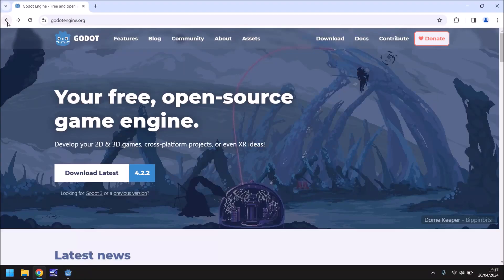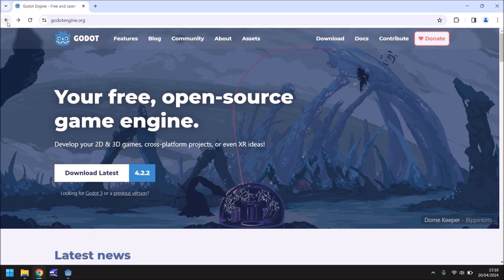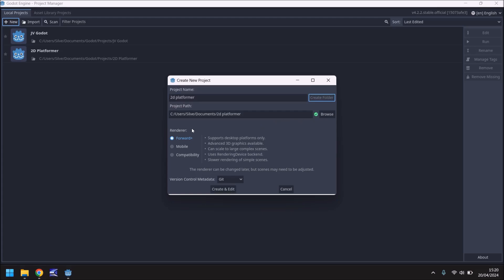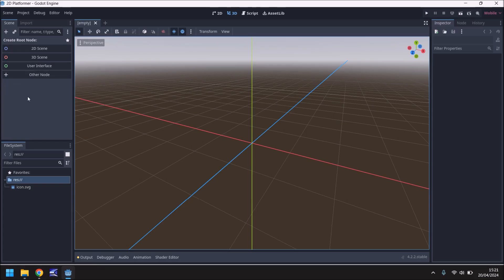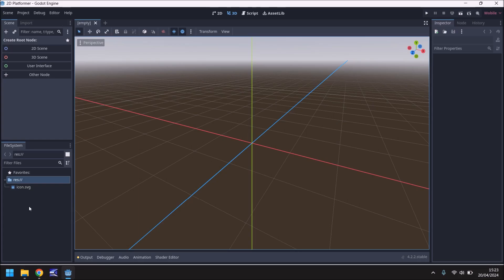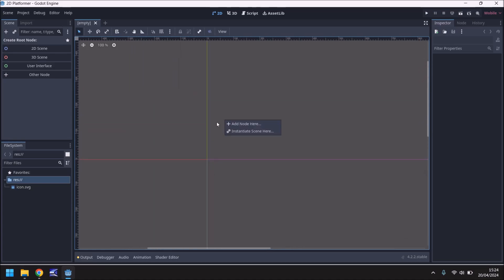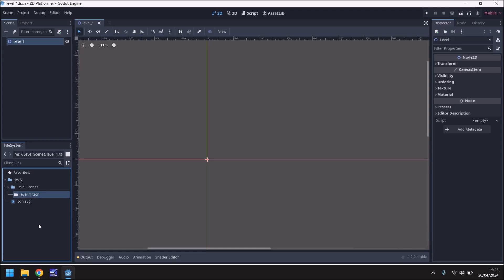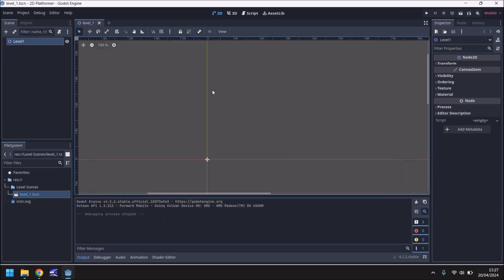How To Make A Game In GODOT 01 - Beginners Introduction Tutorial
We'll build a 2D Platformer in Godot
How To Make A Game In GODOT - Tutorial 01 - Beginners Introduction - Best Guide

Who Is Jimmy Vegas?